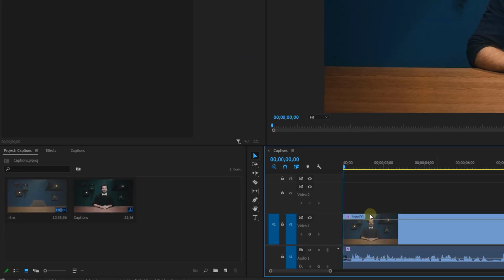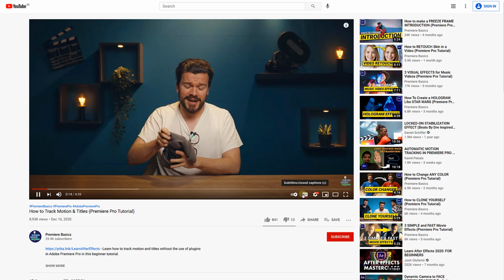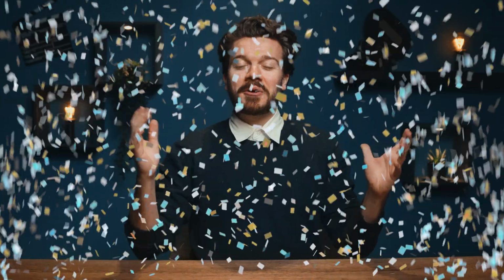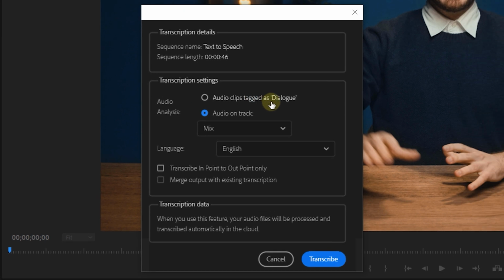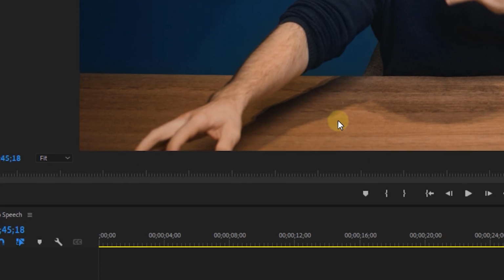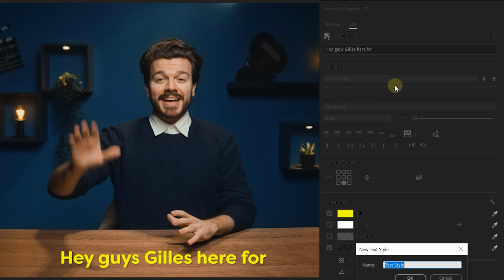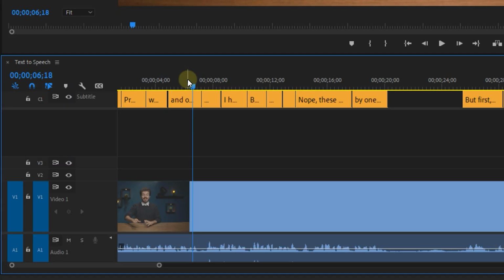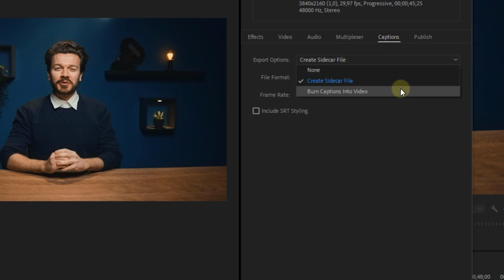How to Create CAPTIONS and SPEECH to TEXT (Premiere Pro Tutorial)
- Learn how to create captions and transcribe speech to text with the newest Adobe Premiere Pro feature in this beginner tutorial.